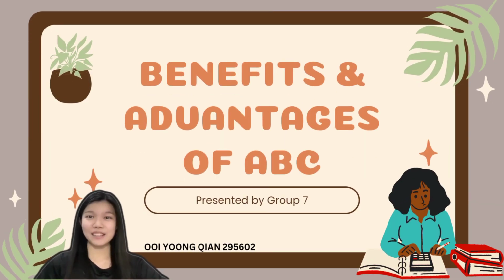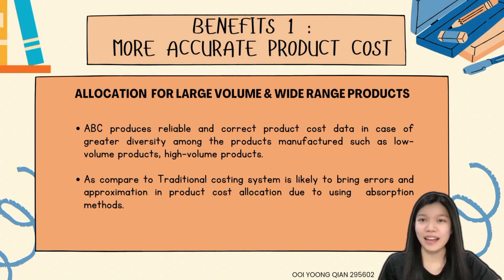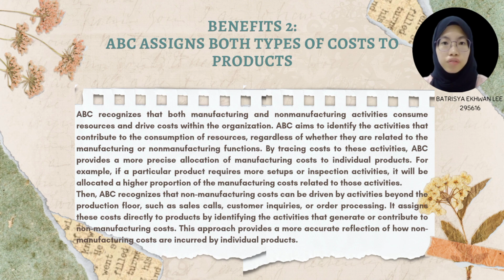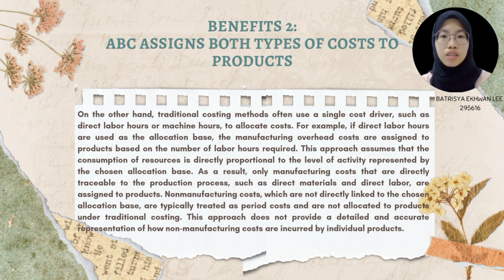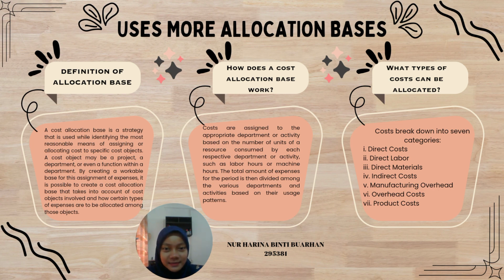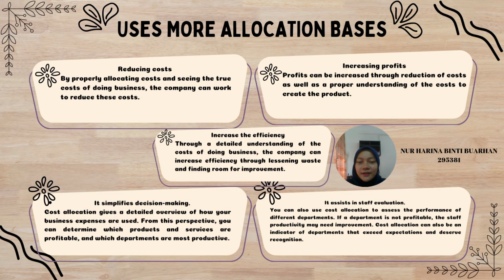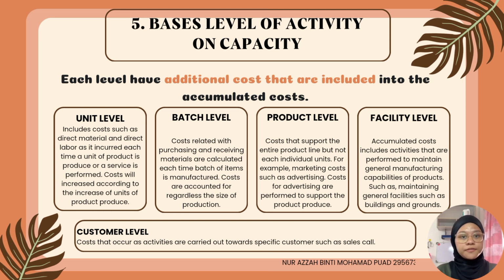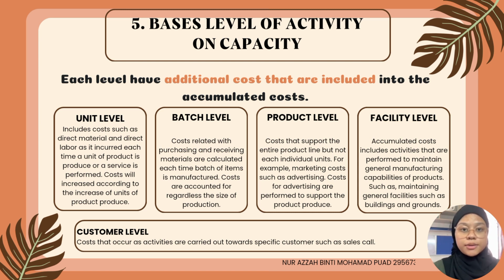VIDEO PRESENTATION GROUP K7: BENEFITS & ADVANTAGES OF ABC